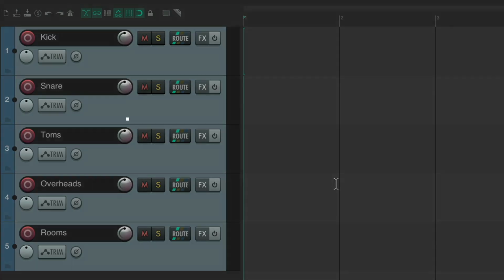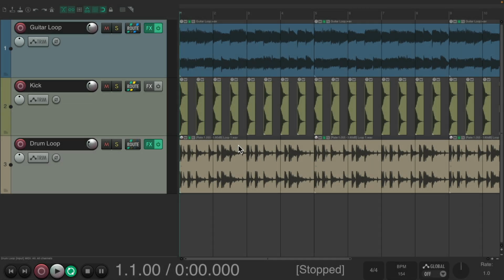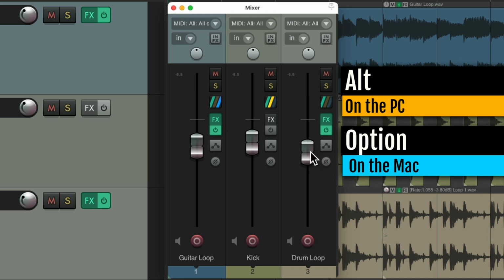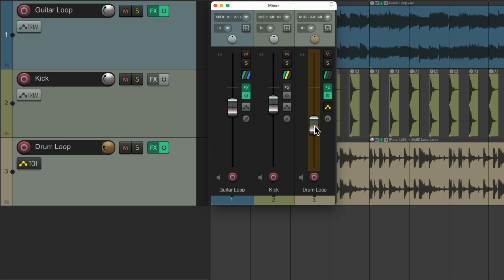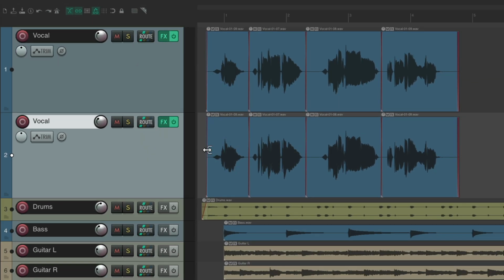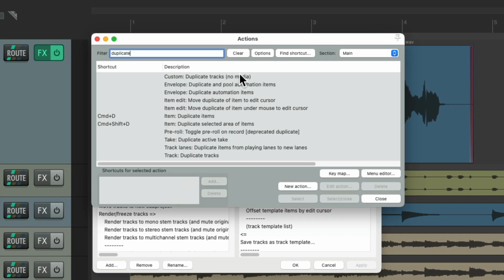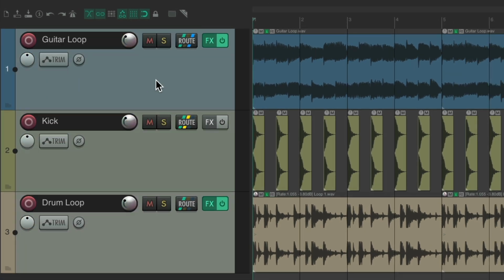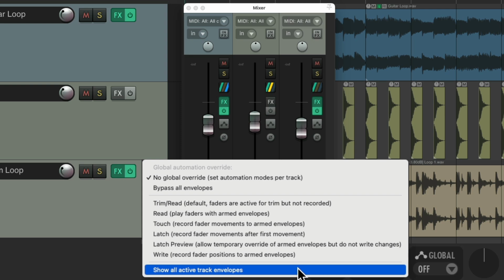Best Actions (that you probably didn't know about) in REAPER - Part 4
0:00 - Intro
0:09 - Move selected tracks to new folder
1:16 - Precise Automation Levels
4:15 - Duplicate Tracks (Without Media)
6:46 - Global Automation Override